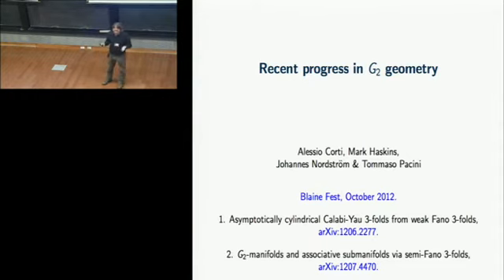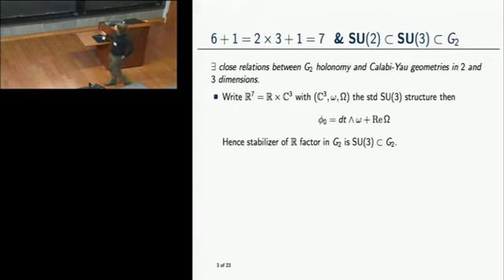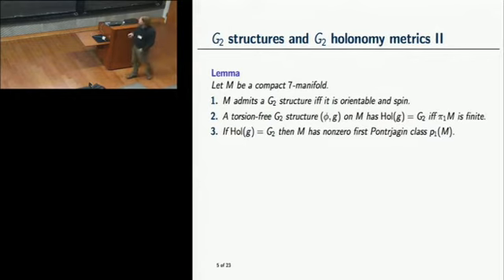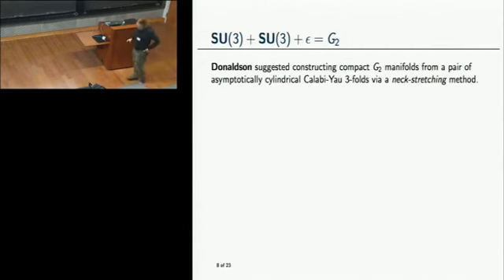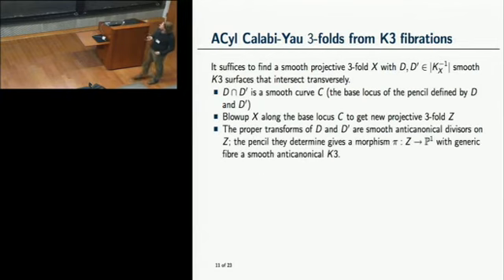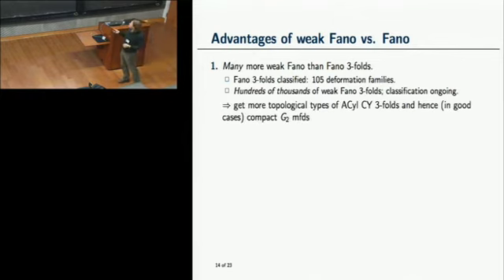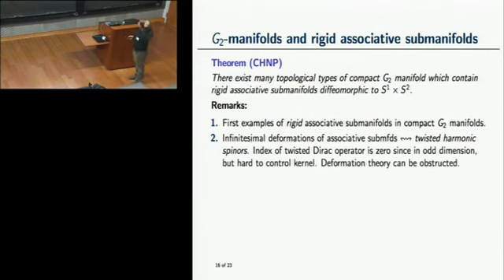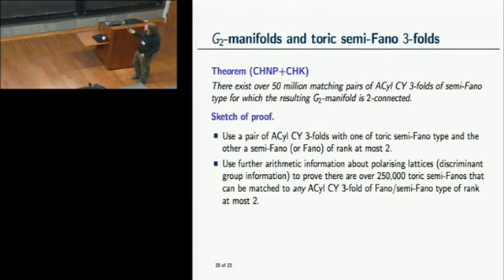Recent progress in G_2 geometry - Mark Haskins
Cycles, Calibrations and Nonlinear Partial Differential Equations
Mathematics Department and Simons Center for Geometry and Physics

Celebrating Blaine Lawson's 70th Birthday

Speaker: Mark Haskins
Title: Recent progress in G_2 geometry

In their foundational paper Calibrated Geometries, Reese and Blaine discovered two very rich calibrated geometries in 7-dimensional Euclidean space: associative 3-folds and coassociative 4-folds. Both calibrations are intimately linked with the compact exceptional Lie group G_2; in particular they exist on any Riemannian manifold with holonomy group contained in G_2. Finding compact associative 3-folds in compact manifolds with G_2 holonomy has been a particular challenge, in part because their deformation theory is less well-behaved than coassociative 4-folds. We describe recent work joint with Corti, Nordstrom and Pacini in which we construct a plentiful supply of compact G_2 manifolds that contained rigid associative 3-folds and some of the other advances we made in the process.